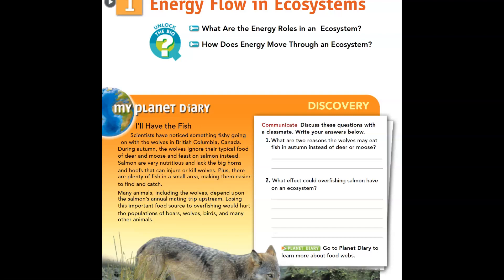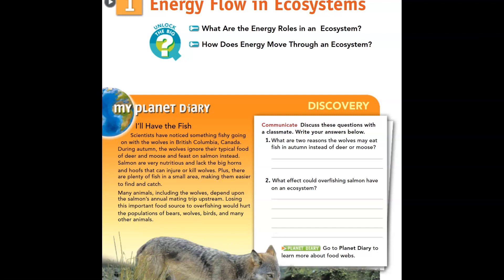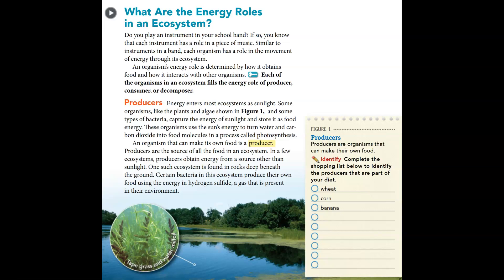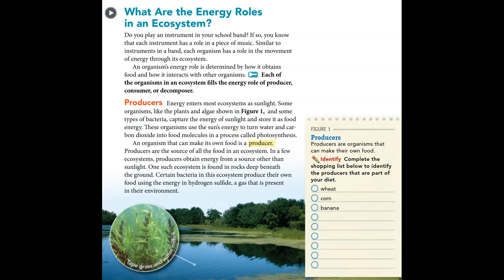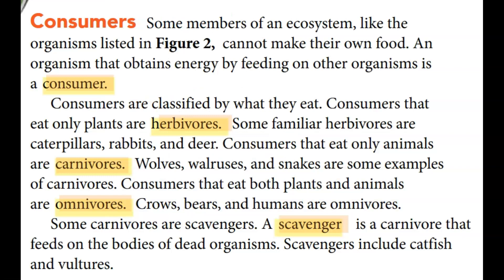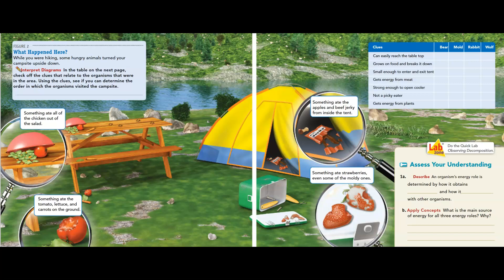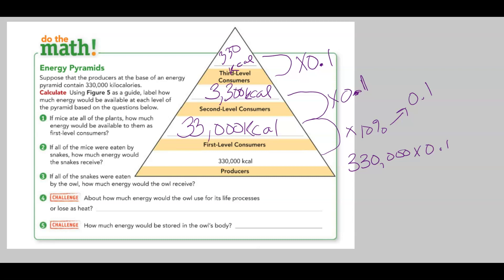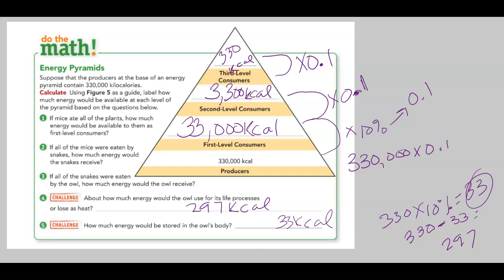2.1 Energy Flow in Ecosystems